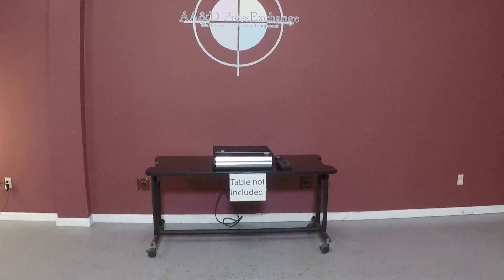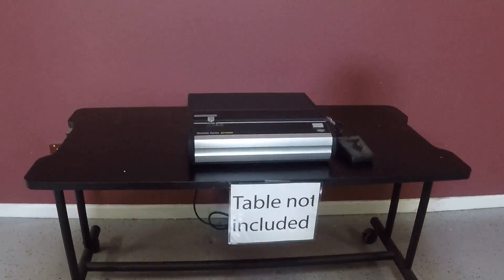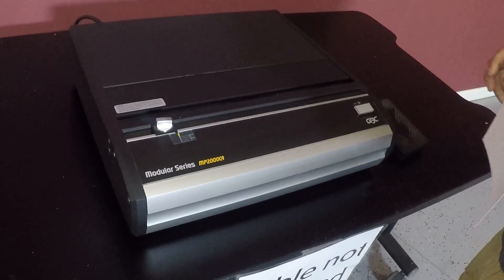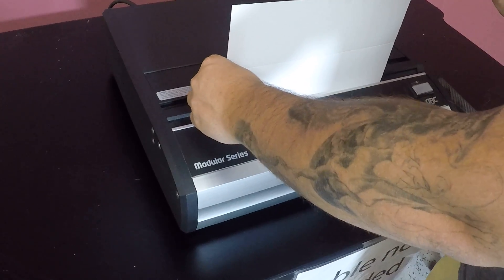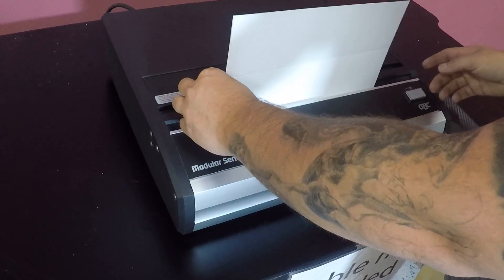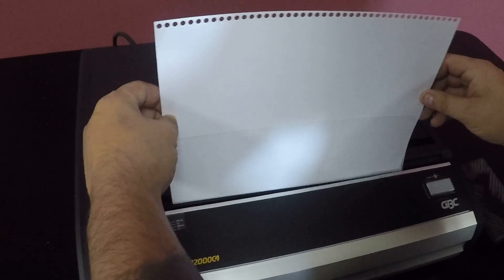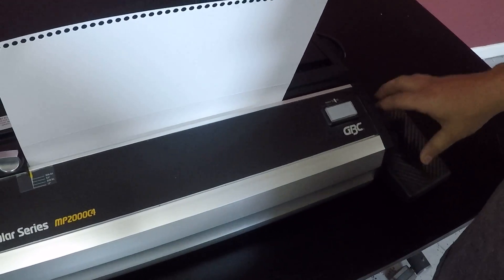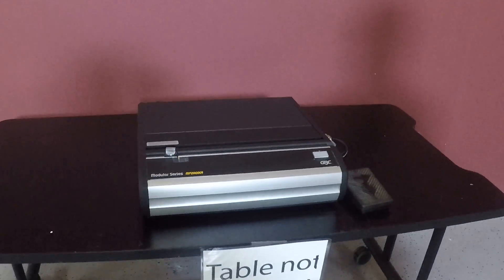GBC MP2000C4 Coil Binding Punch